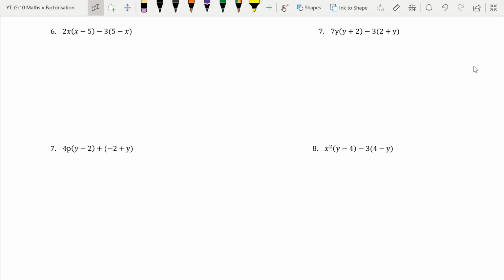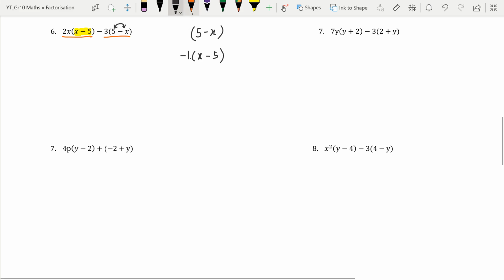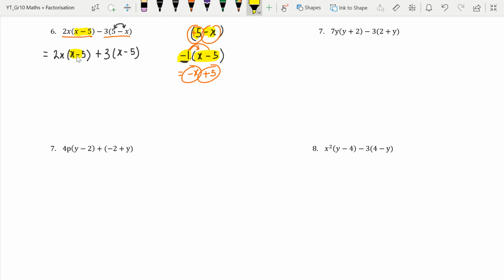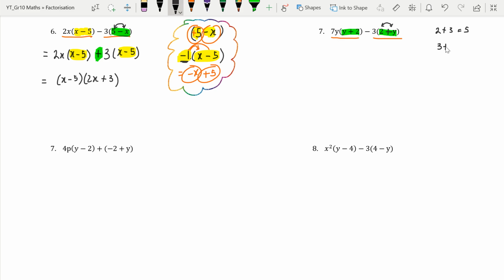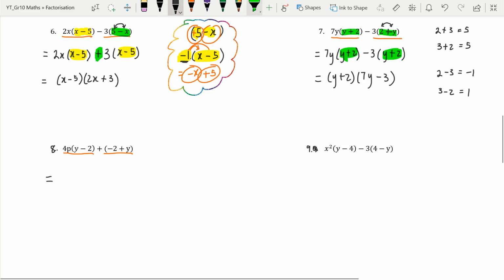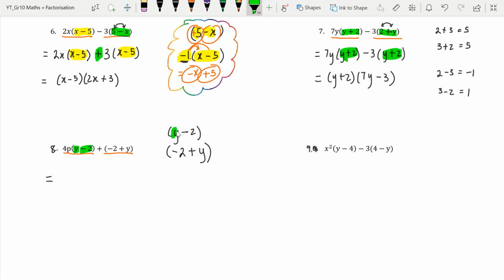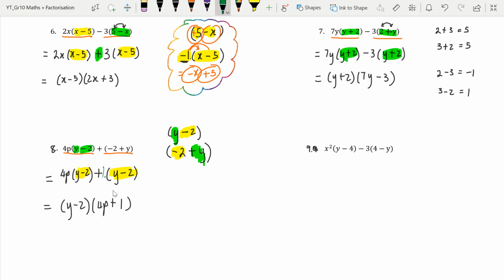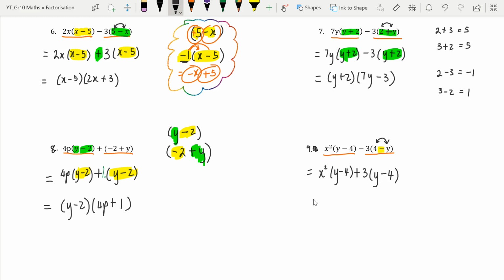Grade 10 Factorisation | Sign change, Common Brackets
In this video, we'll work through four examples focusing on taking out the highest common factor!

⭐ We’ll explore scenarios where common factors aren't immediately obvious and demonstrate how to manipulate terms and brackets using a handy shortcut. By carefully analysing terms, we'll see how swapping terms within a bracket can lead to common factors—without changing the sum, ensuring mathematical accuracy.

🧐 We'll highlight common mistakes students make, especially when handling signs during factorisation.

🧠 You'll learn when and why to change signs and how addition and subtraction impact the process differently. By the end, you'll confidently factorise expressions with swapped terms and identify when sign changes are necessary.

👌🏾 This step-by-step guide will help Grade 10 students solidify their understanding of factorisation while avoiding common pitfalls.